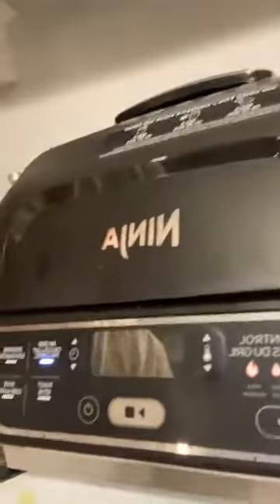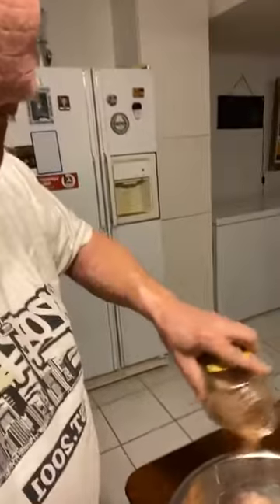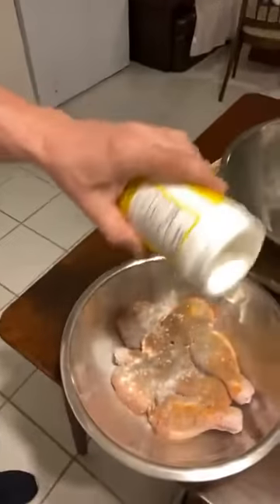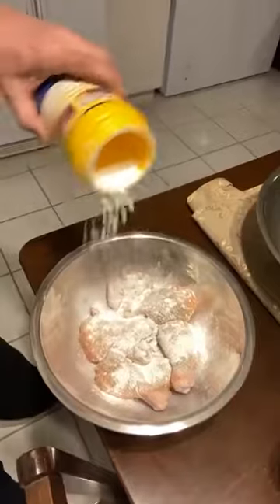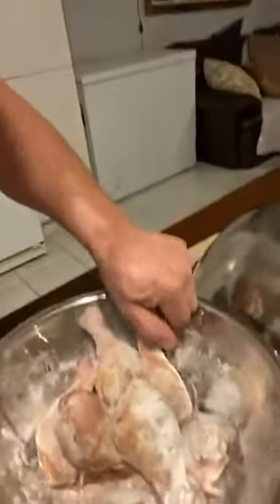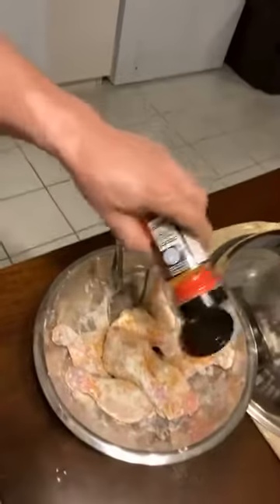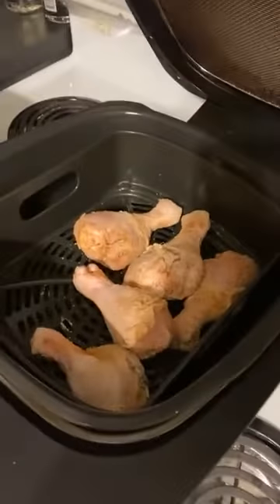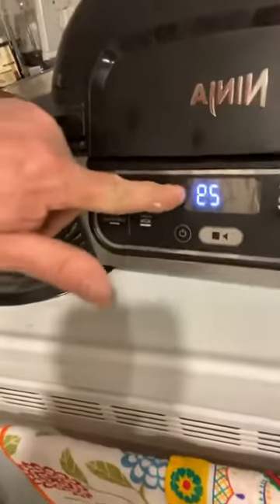Air Fry Chicken Frenzy